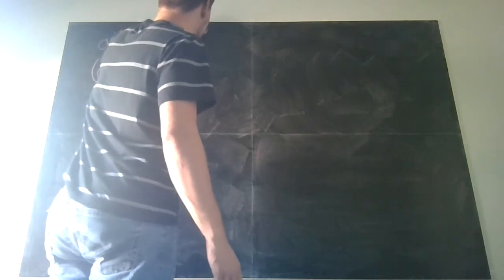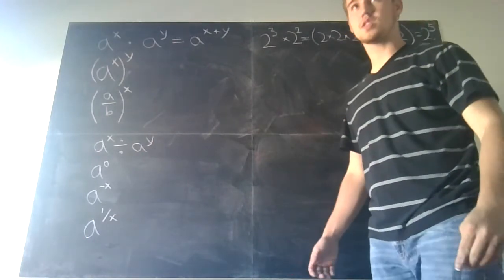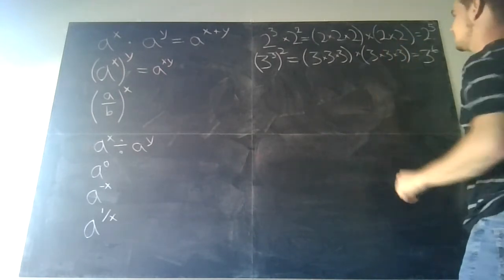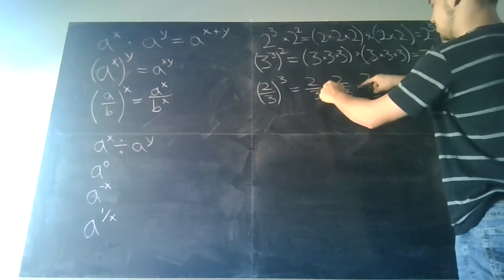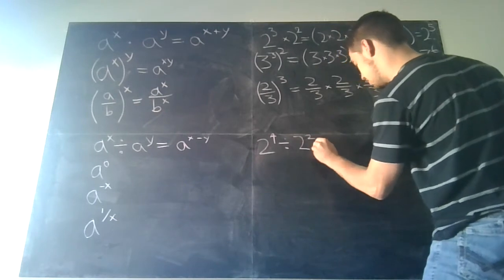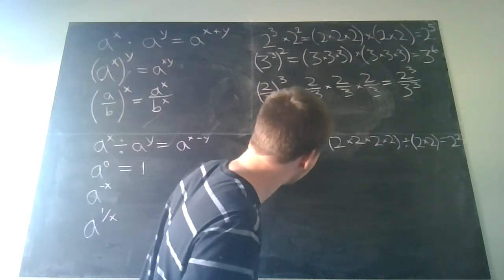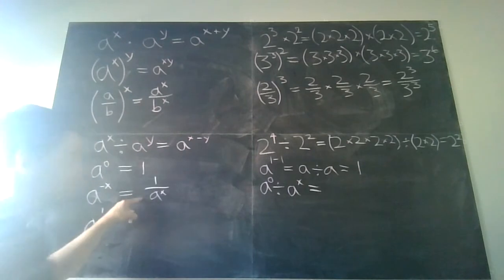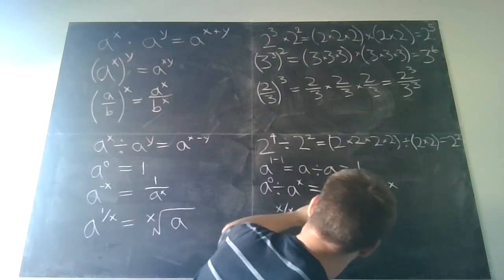Rules Of Exponents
In this video we discuss the standard rules of exponents and how they interact with one another.